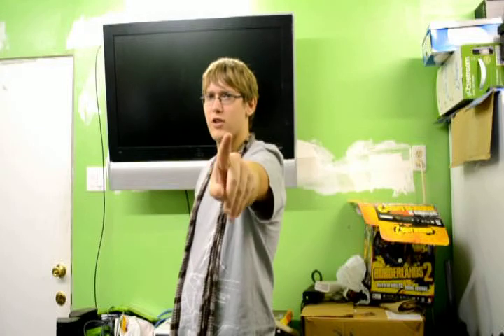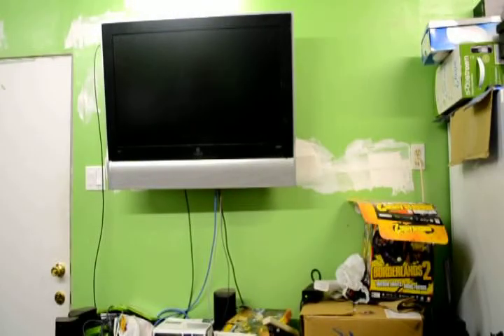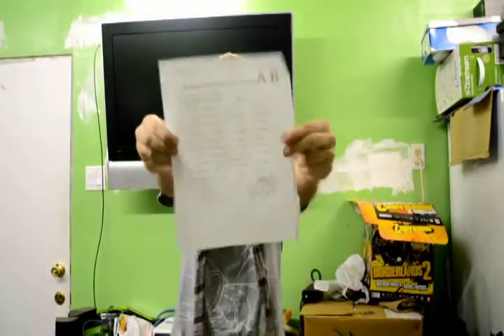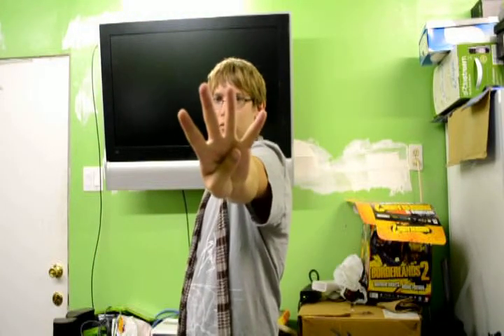how to make a how to video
Lots of people out there post how to videos and a lot of them aren't any good so we made a how to video on how to make a how to video.